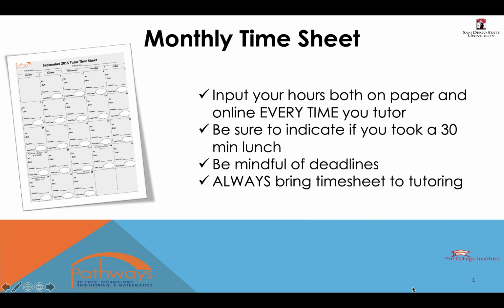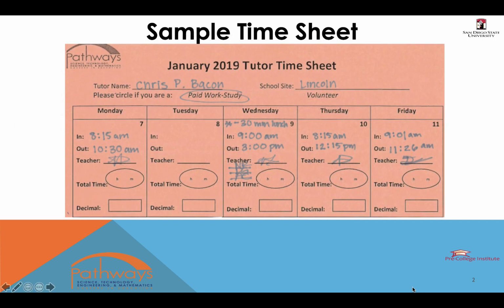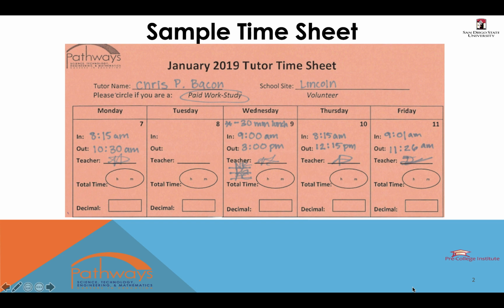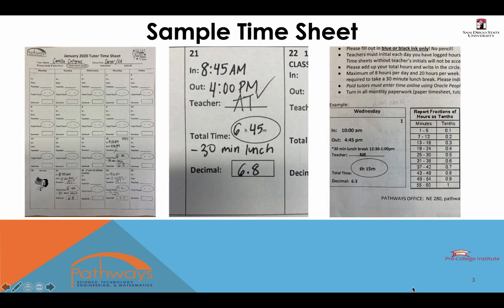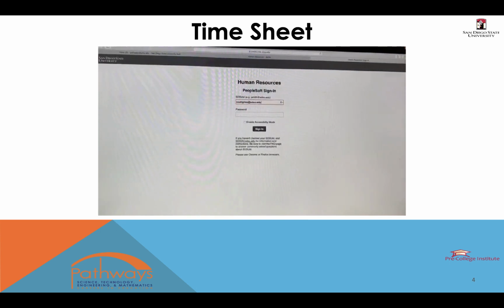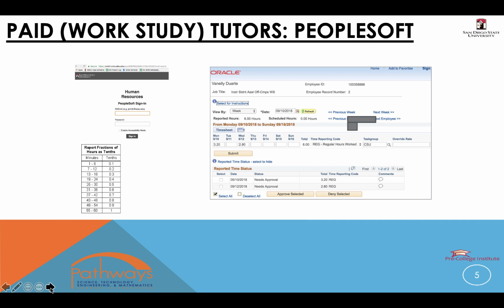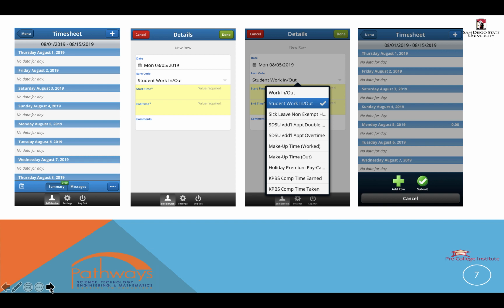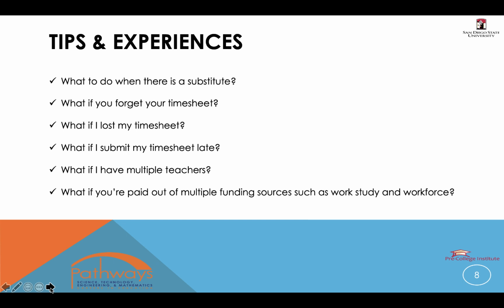Timesheets 2.0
Table of Contents:

08:04 - Paid (work study) Tutors: Workforce
08:20 -
09:18 - Tips &amp; Experiences